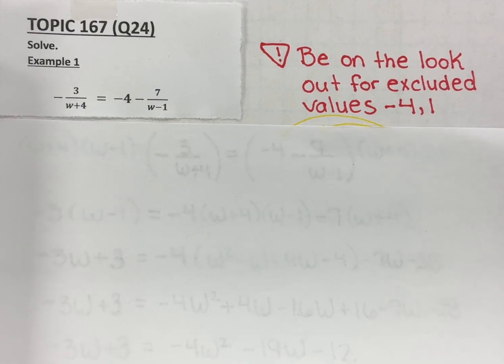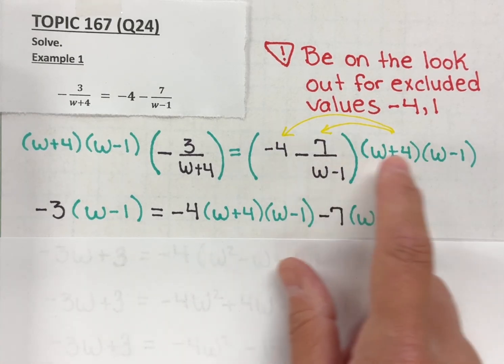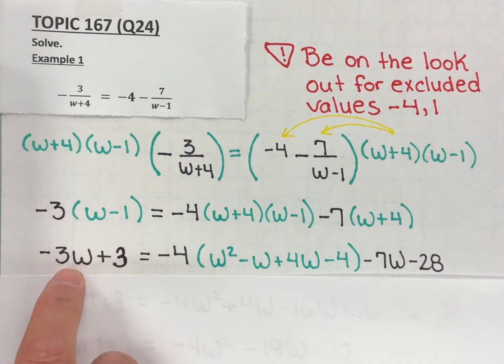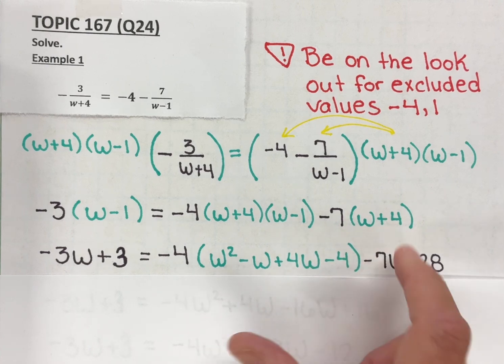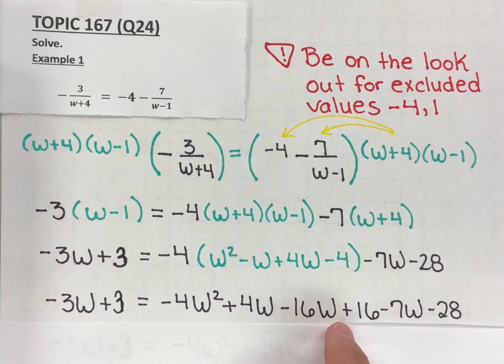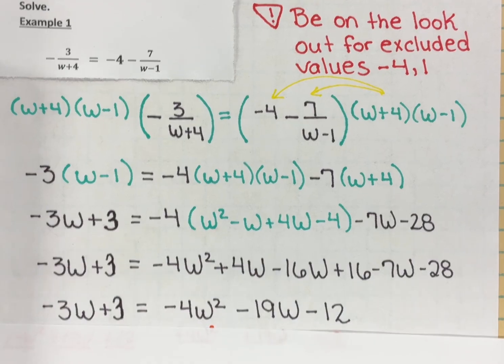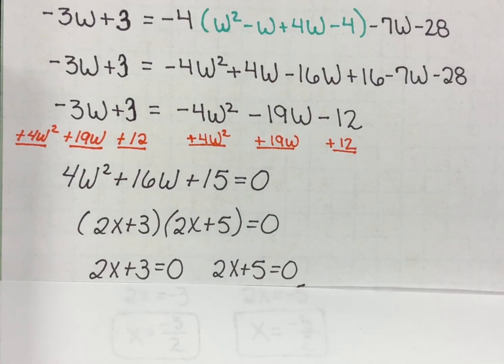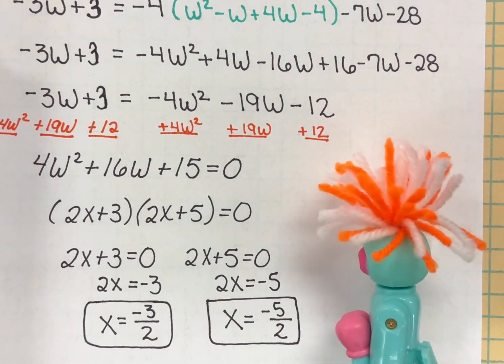Solving a rational equation that simplifies to quadratic: binomial denominators, constant numerator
Solving an equation with variables in the denominator, solving an equation with something linear in the denominator ￼